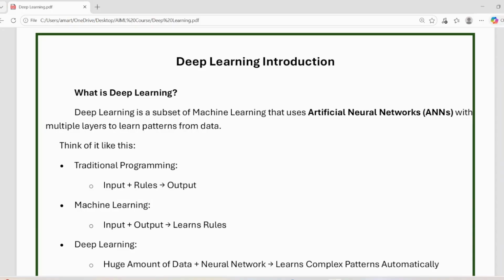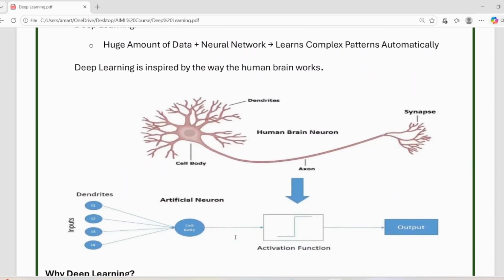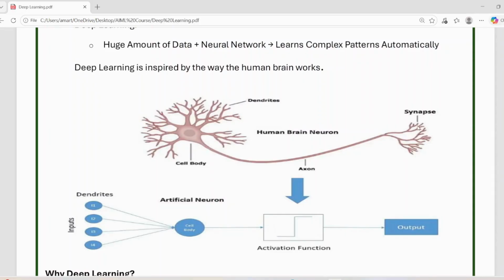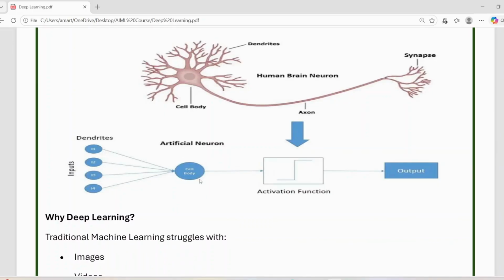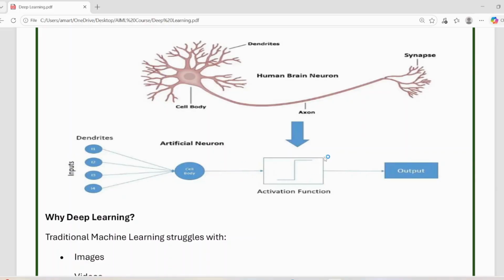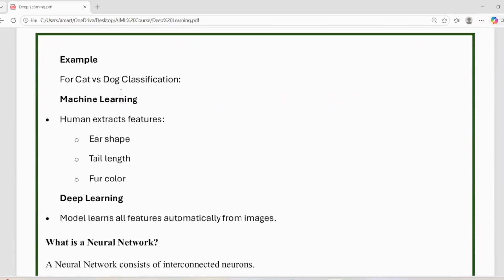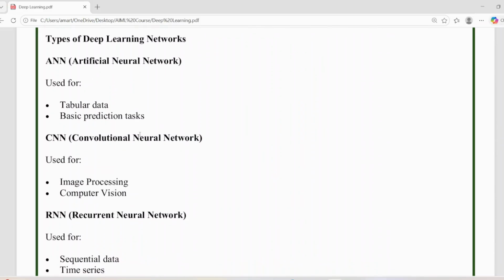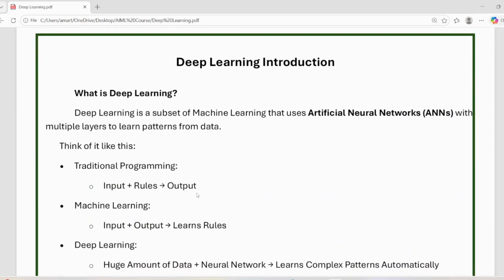Deep Learning in 12 Minutes | Explained Simply for Beginners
🚀 Learn Deep Learning in Just 12 Minutes!

In this video, you'll understand the fundamentals of Deep Learning in a simple and beginner-friendly way with real-world examples and clear explanations.

You'll learn:
• What is Deep Learning?
• How Deep Learning Works
• Real-World Applications
• Why Deep Learning is Powerful

This video is part of the Deep Learning playlist in the NexTechX AIML Course, where AI, Machine Learning, Deep Learning, Data Science, and Future Technologies are explained with theory and practical implementation.